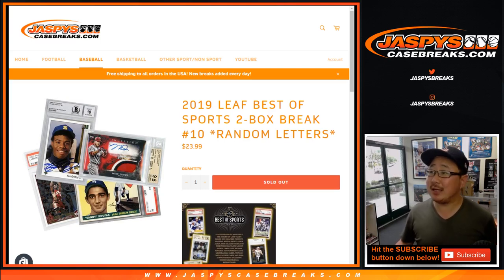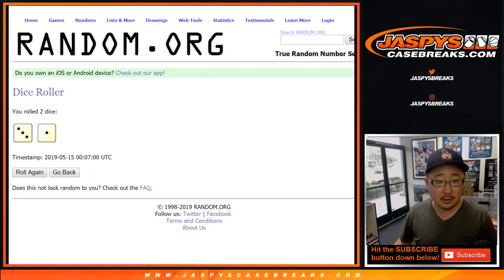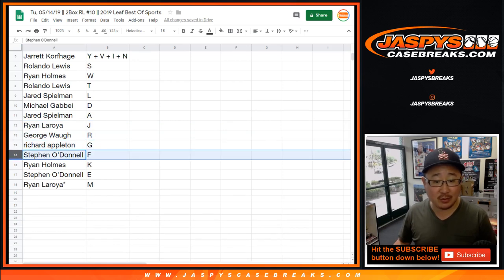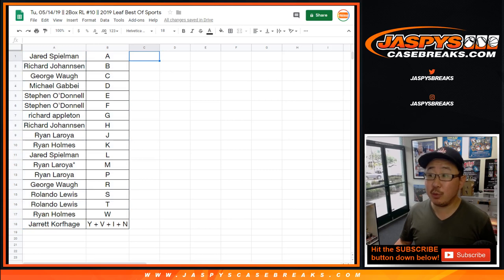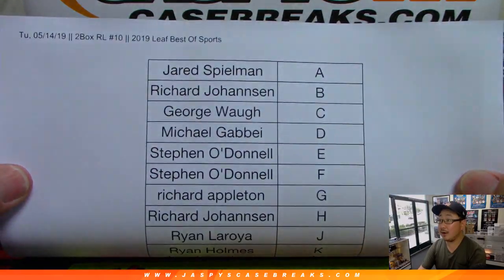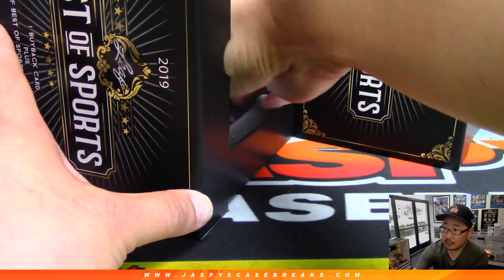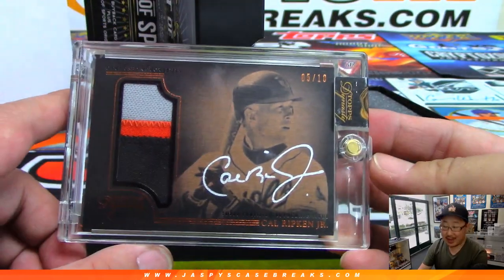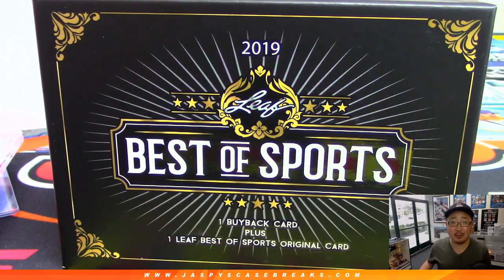Tu, 05/14/19 || 2Box RL #10 || 2019 Leaf Best Of Sports